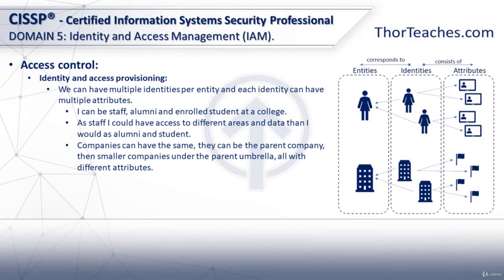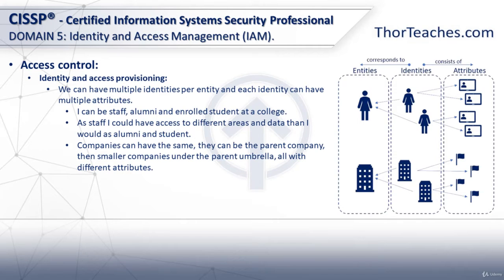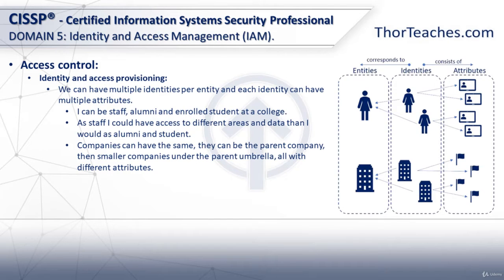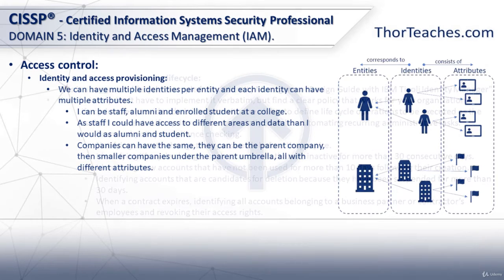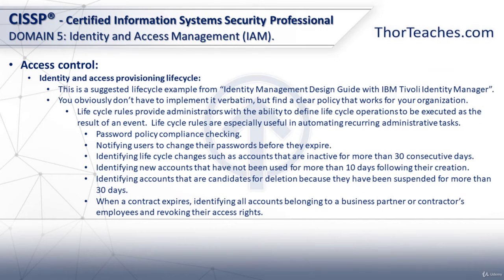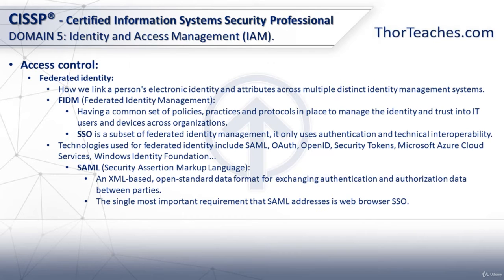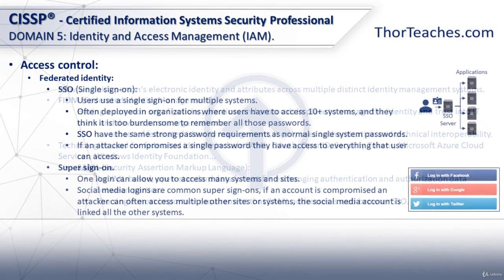9 Identity and access provisioning